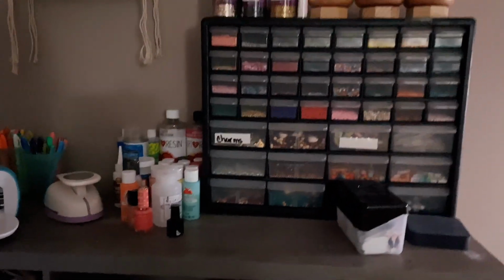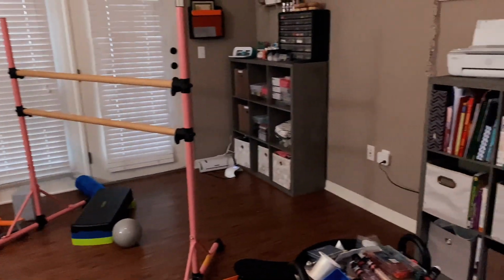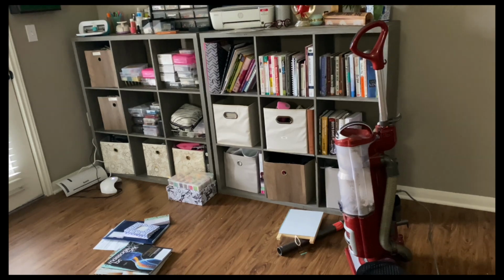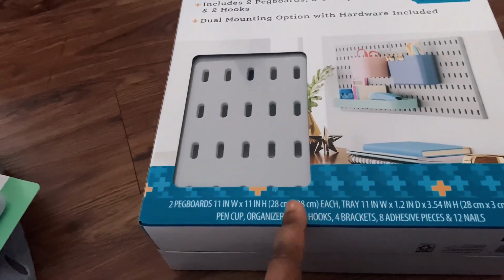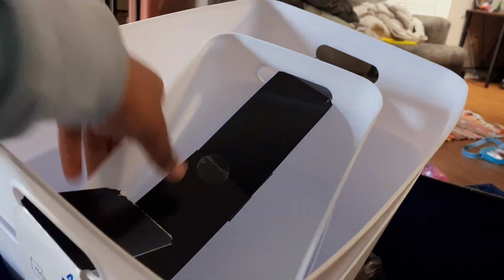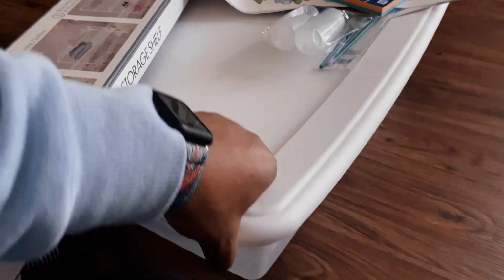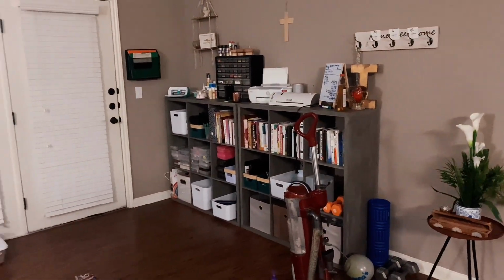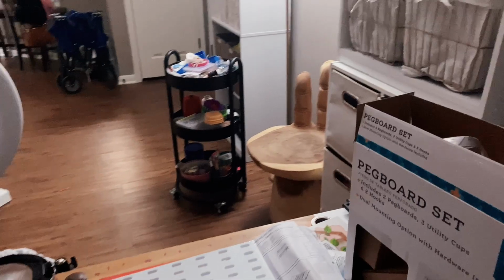Home based business budget room makeover ~ diy indoor sandbox / productive space